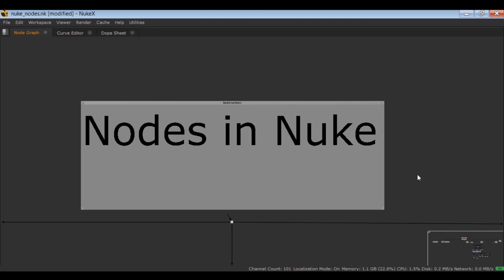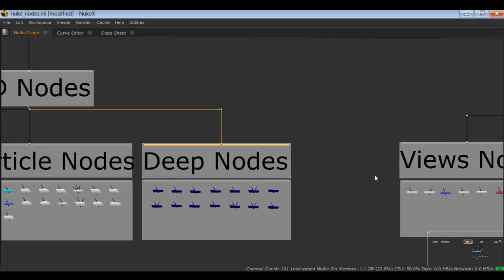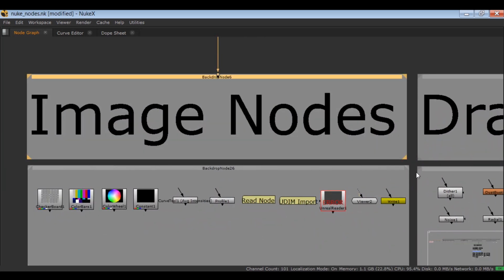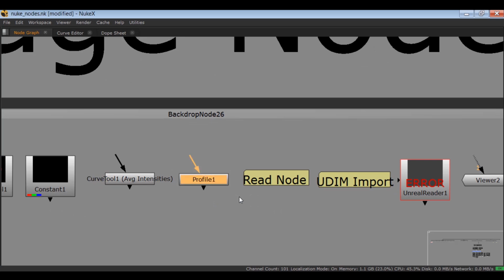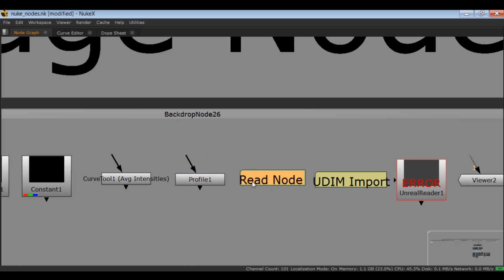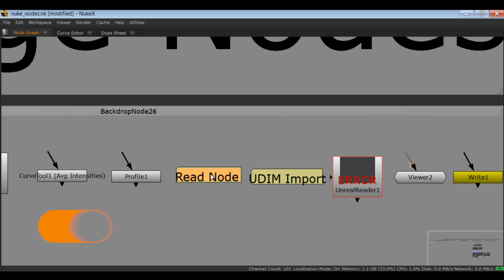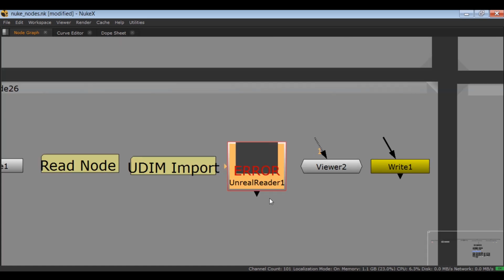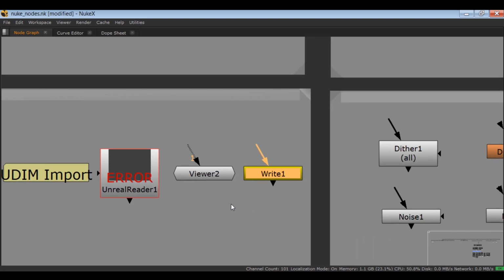Week 1 Part 10-1-Nuke Nodes Image nodes